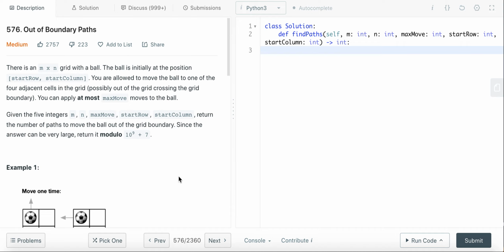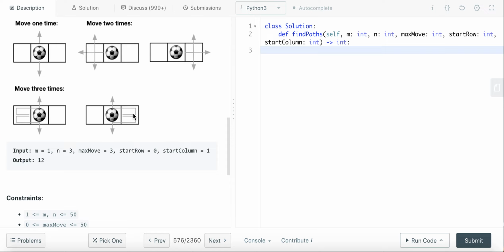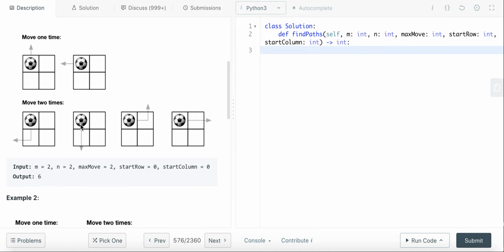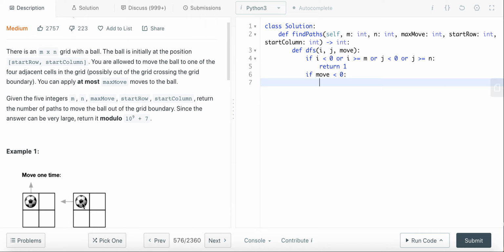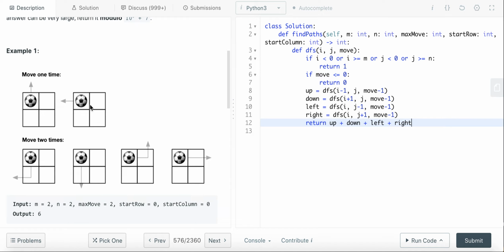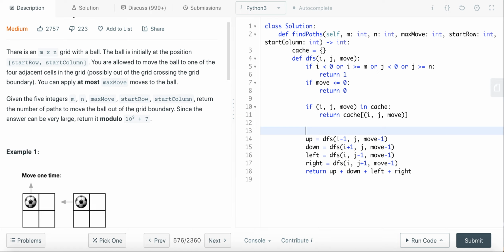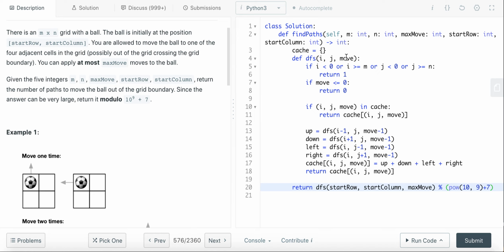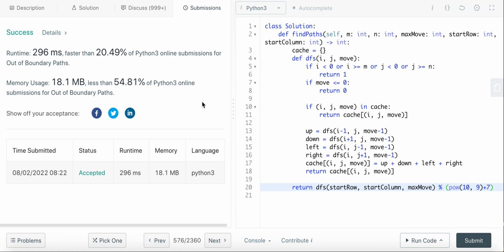Out of Boundary Paths - Leetcode 576 - Dynamic Programming - Python